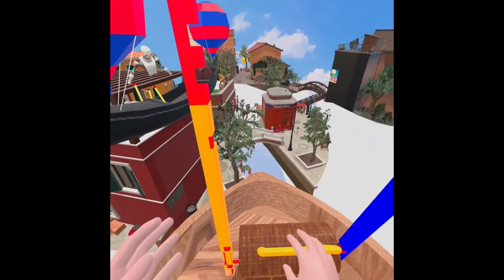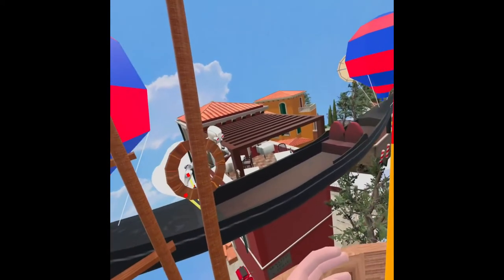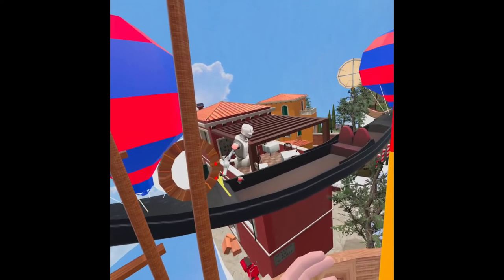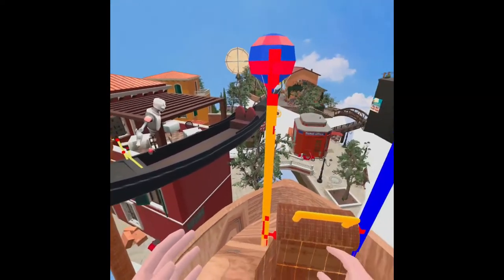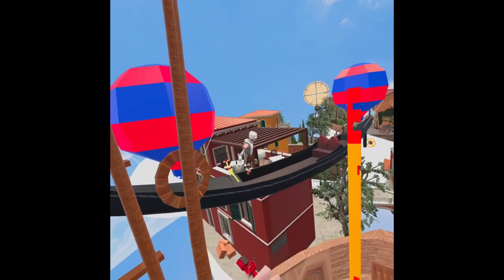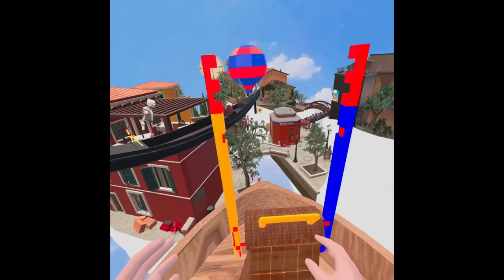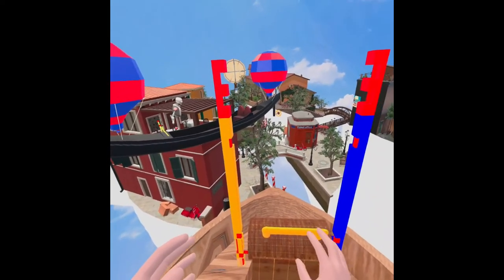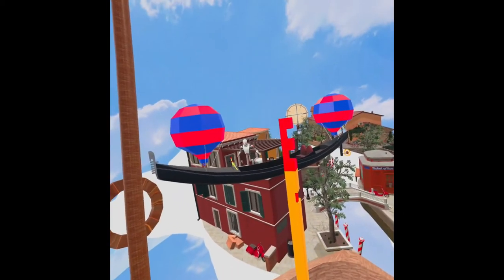Denis in a Gondola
'Cloud Village'. v128.
With an hours worth of testing, this was our most successful 2 minutes.
Denis in Gondola; camera with Mark in a different Airship, trying to rendezvous.
Only Denis audio available; final shot is Mark trying to jump onto Gondola and failing/falling.